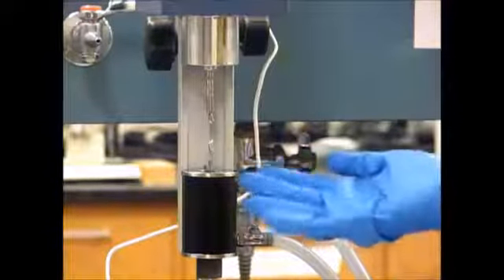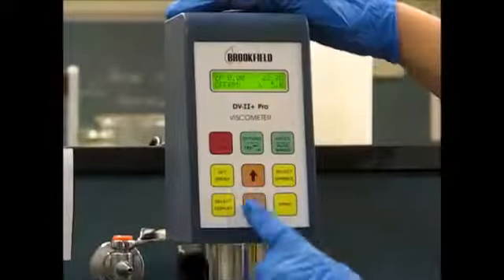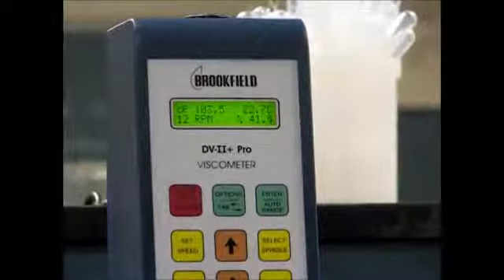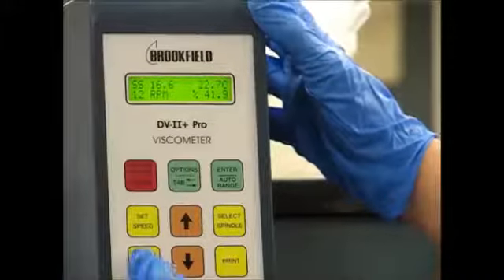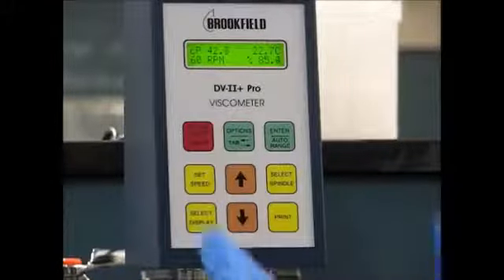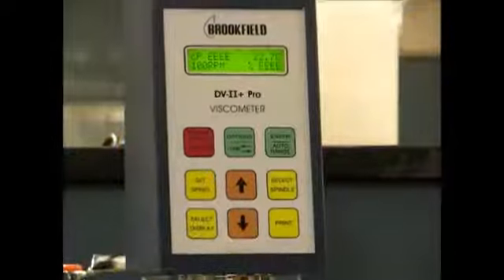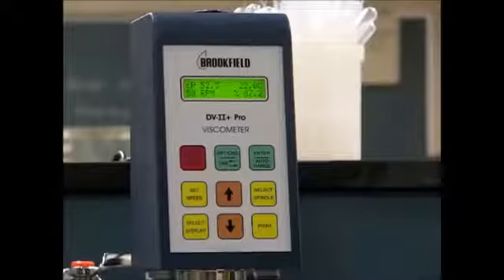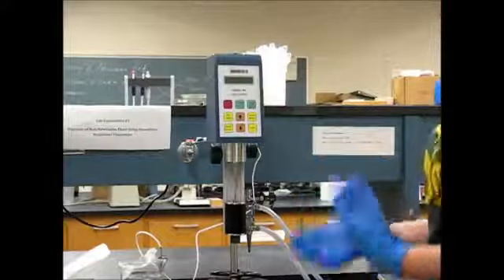Máy đo độ nhớt Hãng Brookfield (Ms. Yến - 0124 760 8041)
Công ty chúng tôi là nhà phân phối chính hãng của Brookfield tại Việt Nam
- Chúng tôi có tất cả các dòng máy Brookfield:
- máy đo độ nhớt
- máy phân tích cấu trúc thực phẩm
- UL Adapter
- Thermosel
- Bể điều nhiệt...

Hãy ghé thăm để chọn sản phẩm mà bạn đang cần

Lưu Yến _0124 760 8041

Địa chỉ mua hàng: B40 KDC Kim Sơn, Nguyễn Hữu Thọ, P tân Phong, Quận 7, TP HCM
Thanh toán: Chuyển khoản hoặc tiền mặt
Mua hàng:
- Hồ Chí Minh: Mua trực tiếp tại cửa hàng/ giao hàng tận nơi
- Tỉnh khác: Chuyển xe hoặc bưu điện